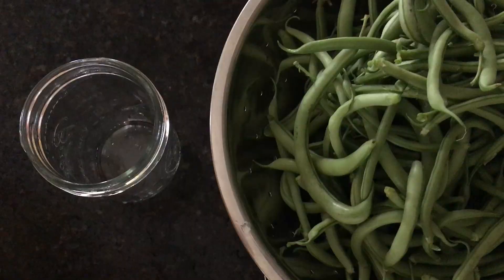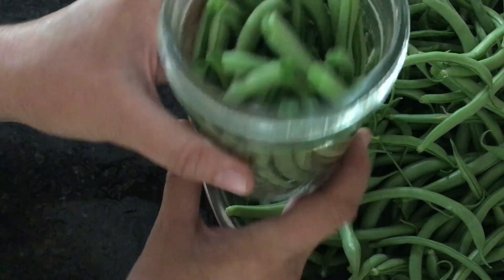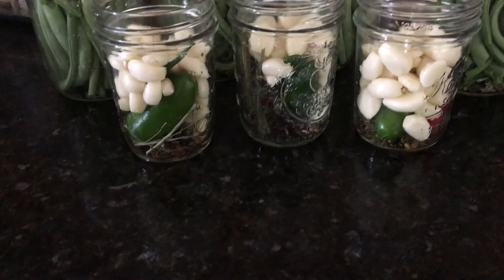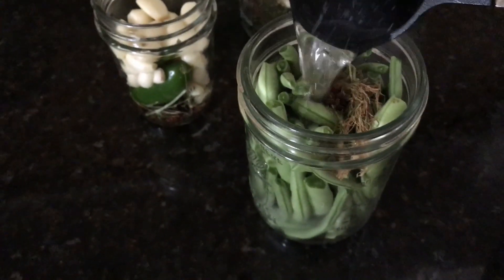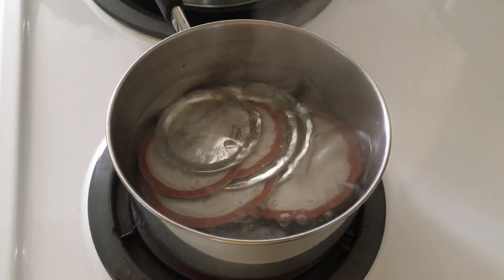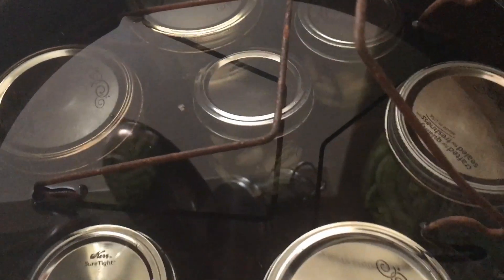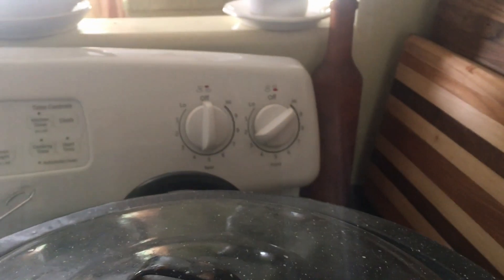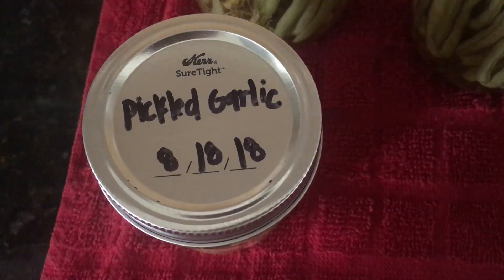How to Can Pickled Green Beans & Pickled Garlic | How to Preserve Food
Hi guys!

This video will show you how to can pickled green beans and also pickled garlic.  If you want to learn how to can your own food, this video should be helpful.  Preserving your own food is fun, easy, fulfilling, and good for the planet!  Learn how to preserve your own food in this video!

Plant on!